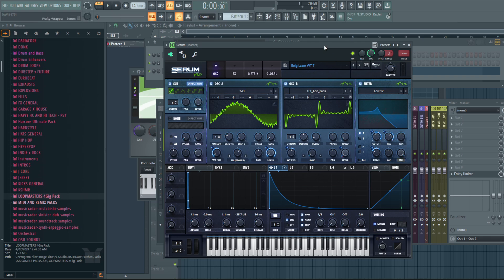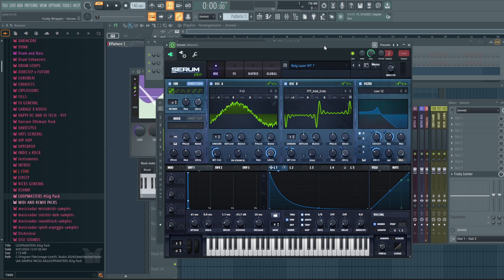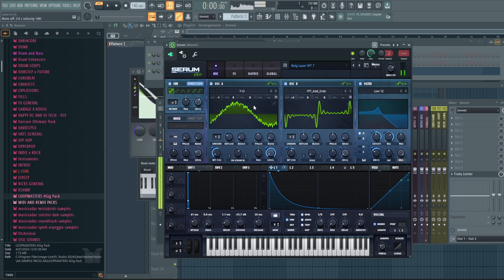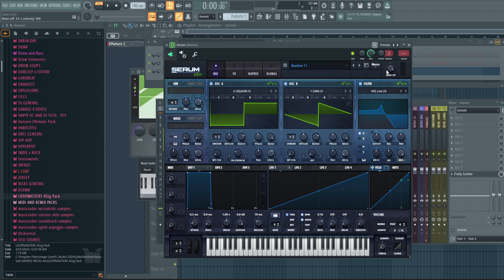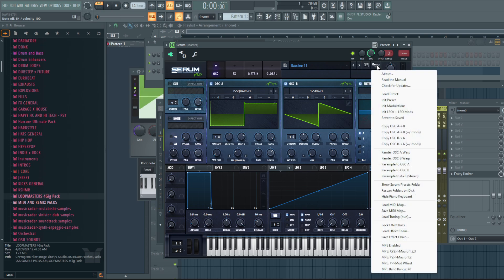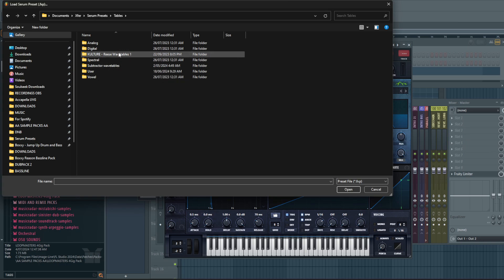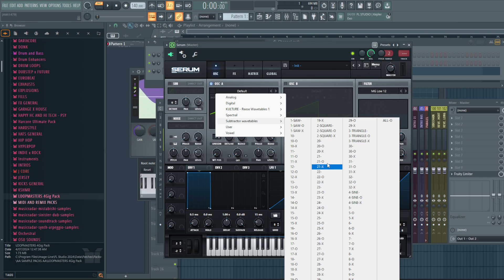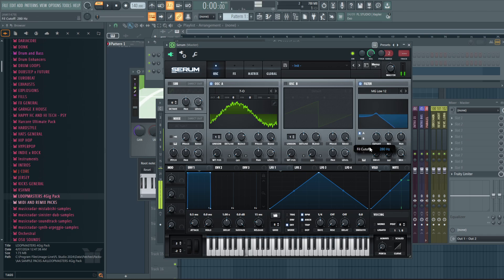Reason Subtractor Wavetables In Serum and How to Import [FREE DL]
All socials - BoxxyMusic